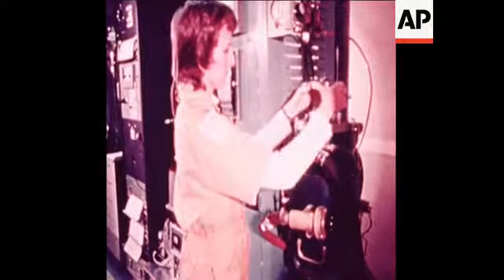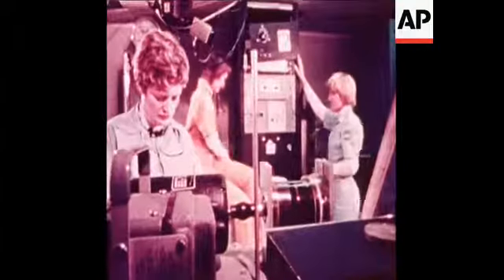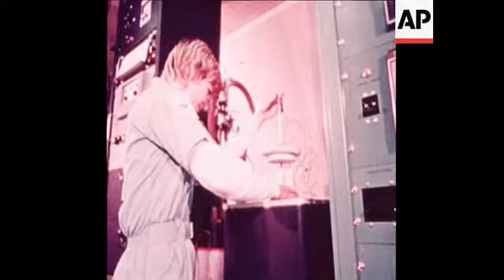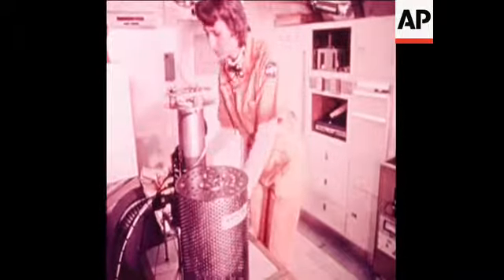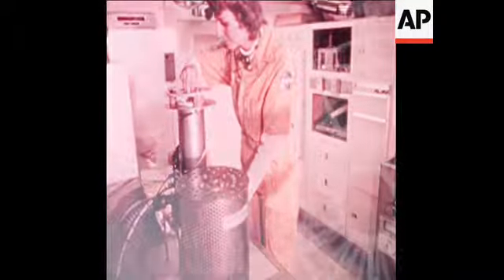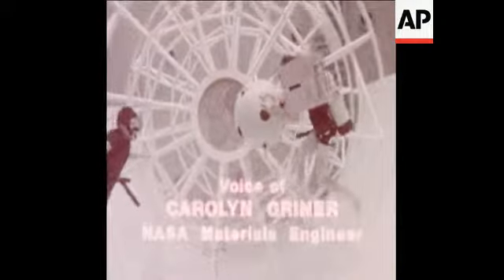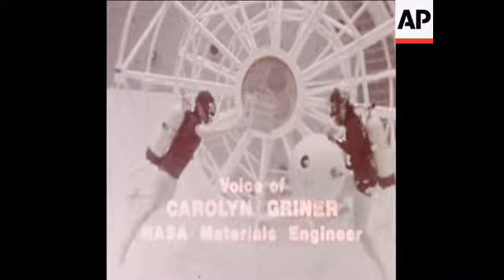UPITN 23 12 75 WOMEN TESTED FOR SPACESHUTTLE PROGRAMME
(23 Dec 1975) Women tested for Spaceshuttle programme